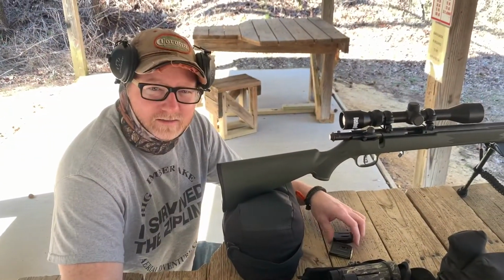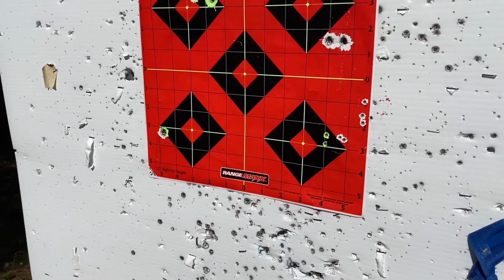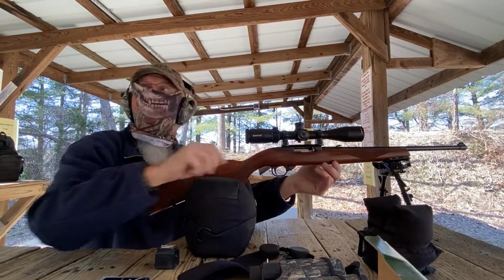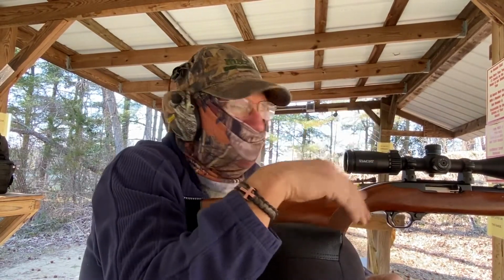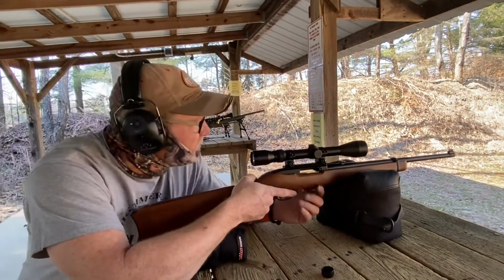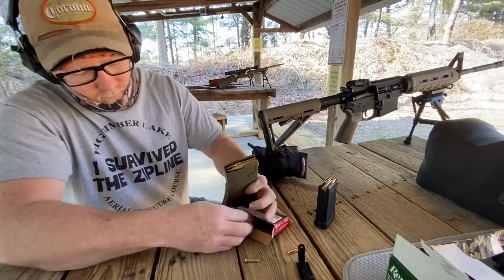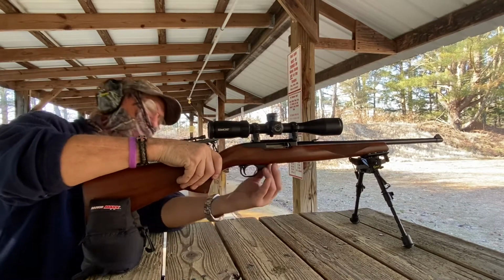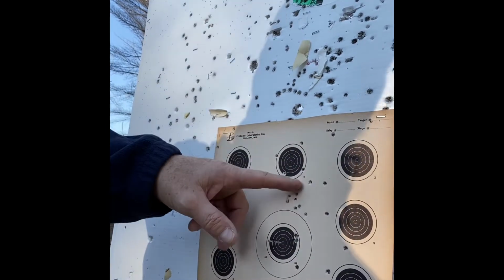Sighting in Rifles for Groundhog Season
Welcome to Adventures with Paw Paw

Today we’re going to attempt to sight in some rifles to get ready for groundhog season. We’re going to sight in 3 Ruger 10/22’s a Savage .17, and Brad’s AR-15. If you’re not already a subscriber hit that subscribe tab, click that bell to be notified when more episodes are posted, hit that like after you’re done watching, comment and share. It’s all free to do!!

You can also follow Adventures with Paw Paw on Facebook and Instagram: Instagram at adventures_with_paw_paw.